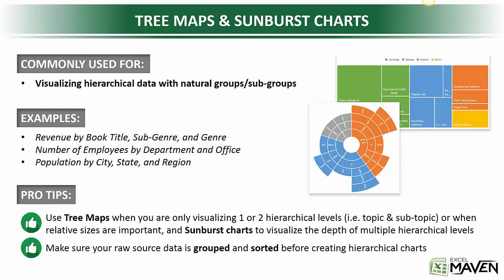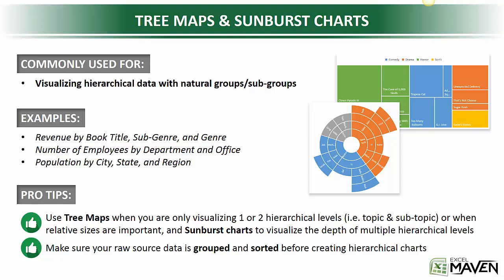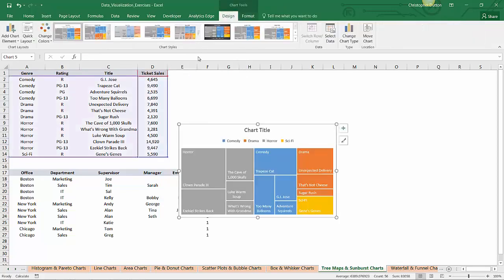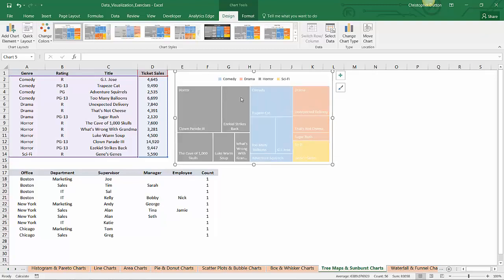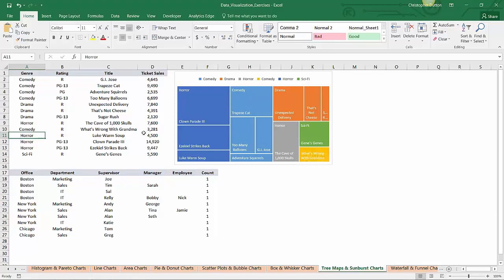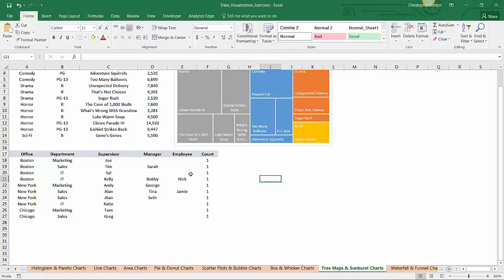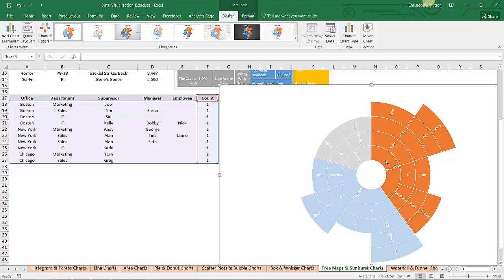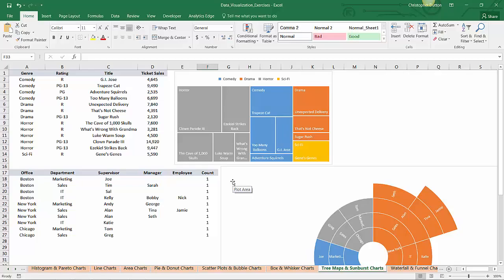11 Creating Tree Map and Sunburst Chart - Data Visualization in Excel Tutorial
11 Creating Tree Map and Sunburst Chart - Data Visualization in Excel Tutorial